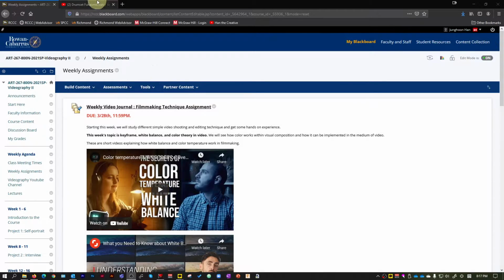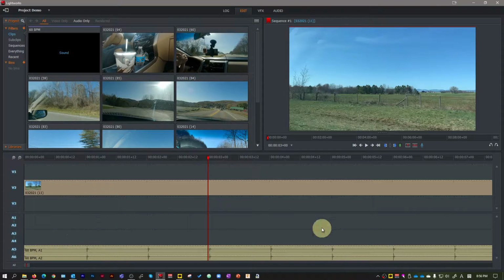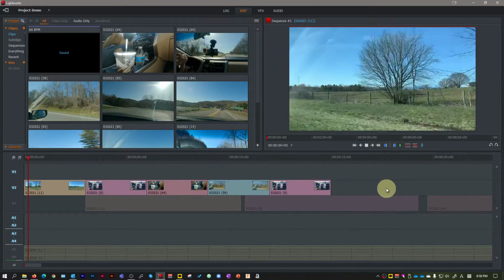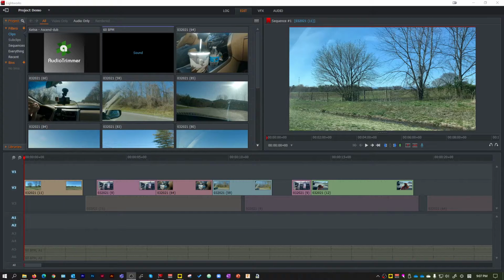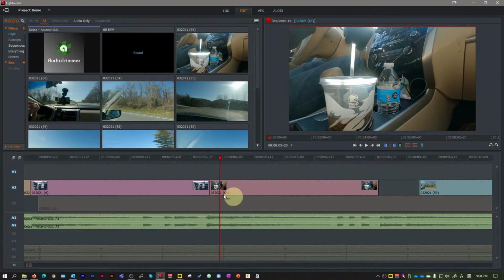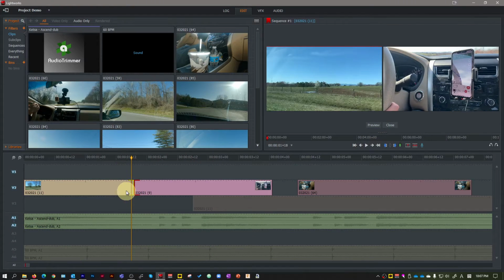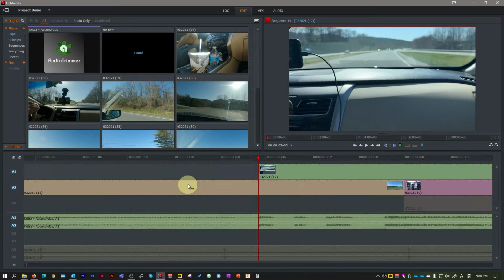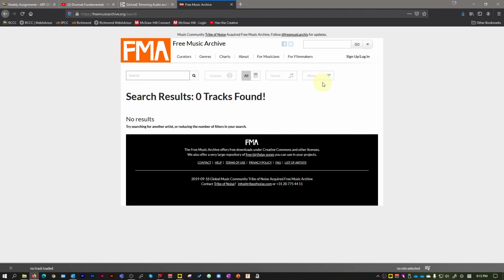Videography - Assignment: Week 10